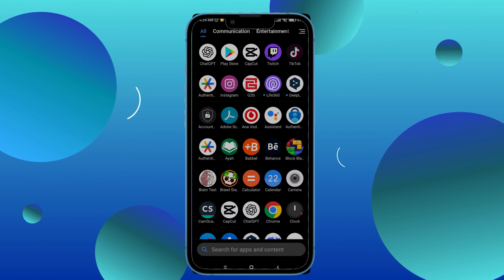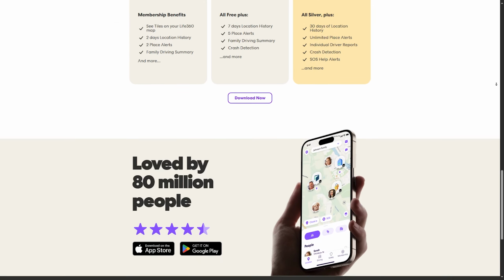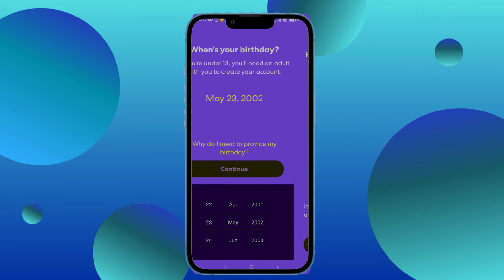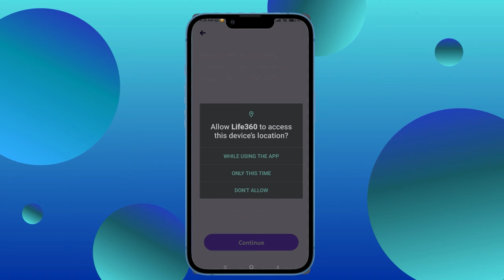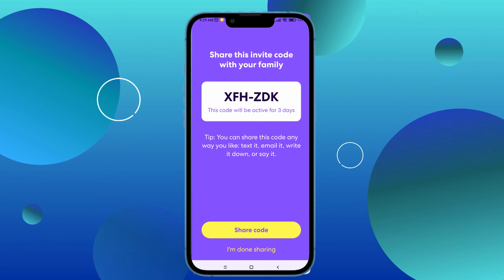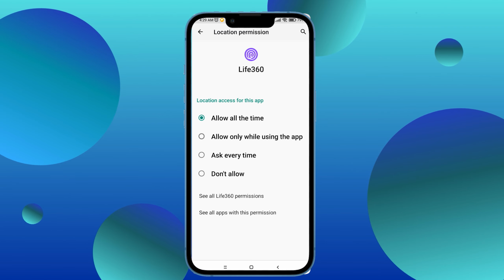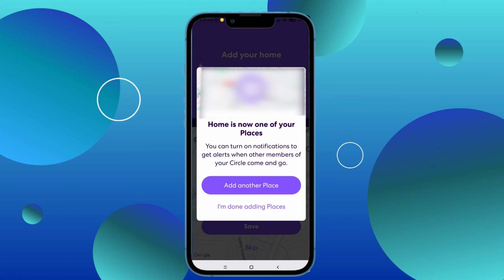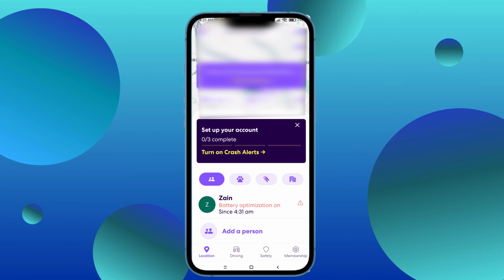How To Use Life360 App | Life360 Beginners Tutorial 2026